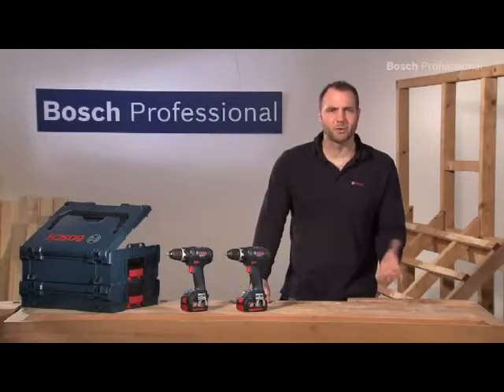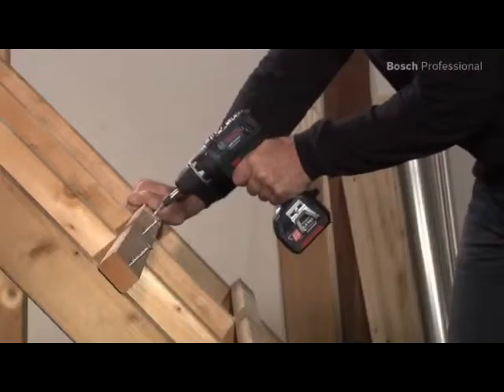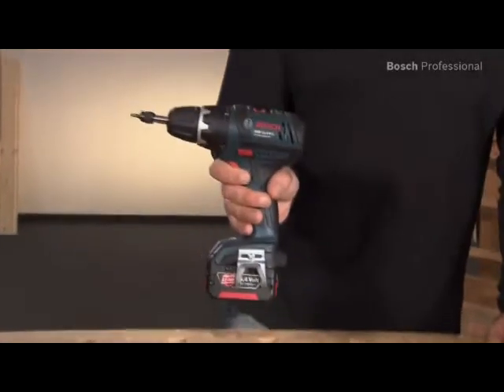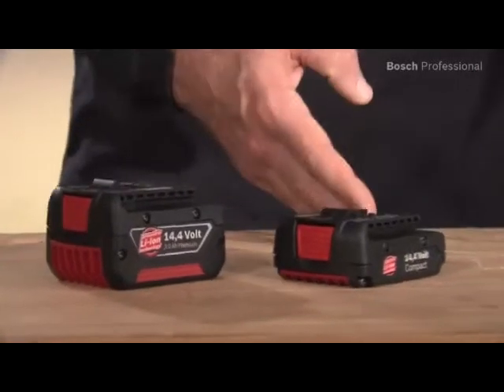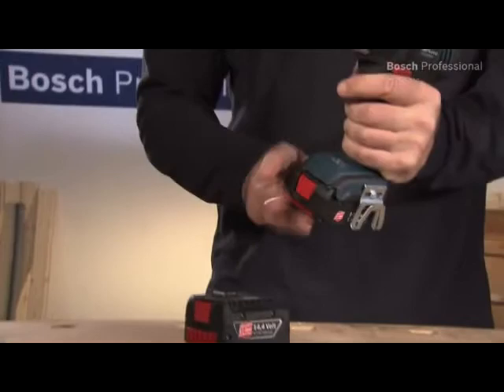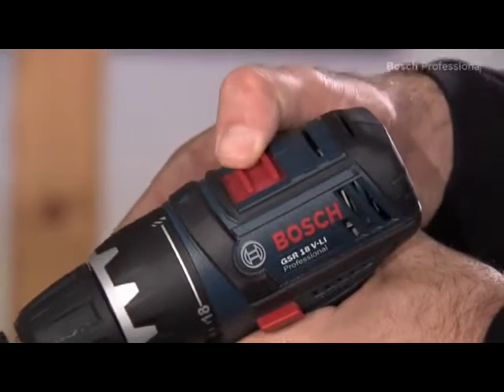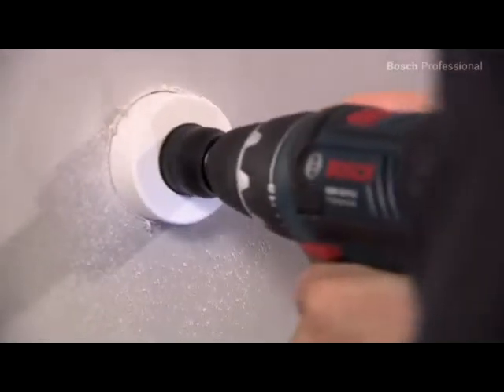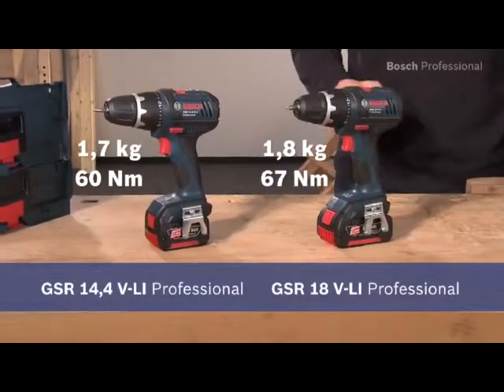GSR 14,4 V LI GSR 18 V LI Professional 110411 en